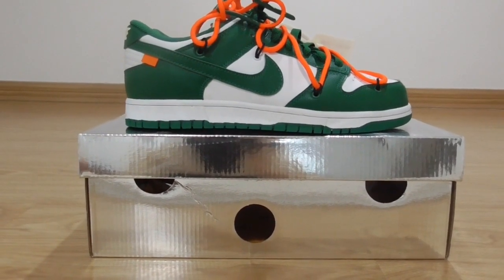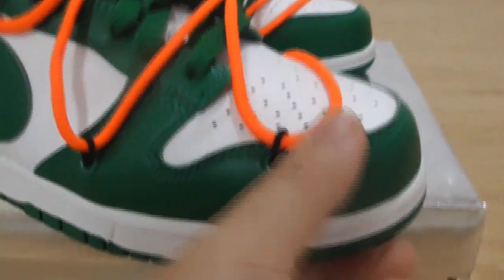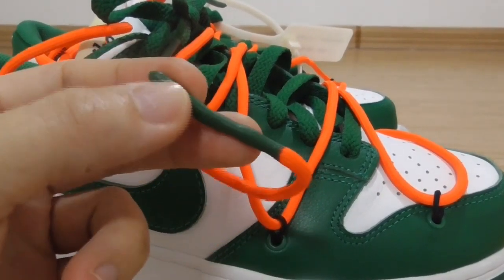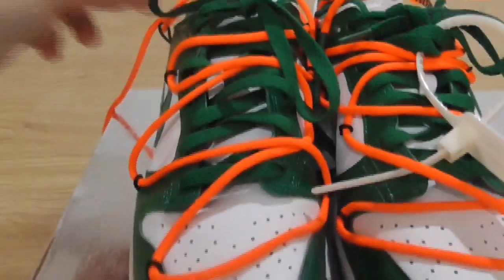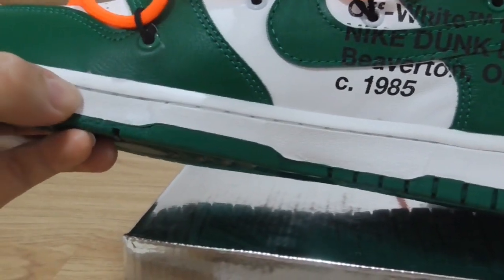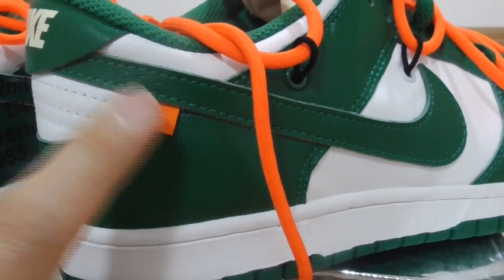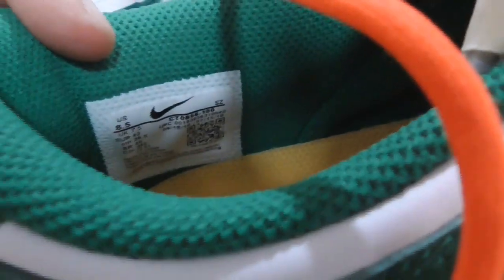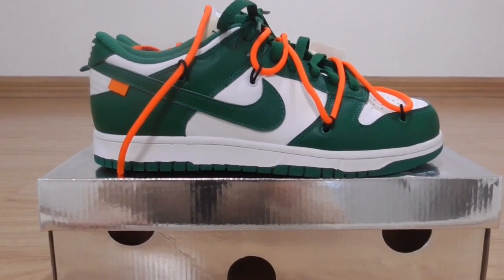PK GOD OFF WHITE Nike Dunk Low Pine Green Review & On Feet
Original materials！